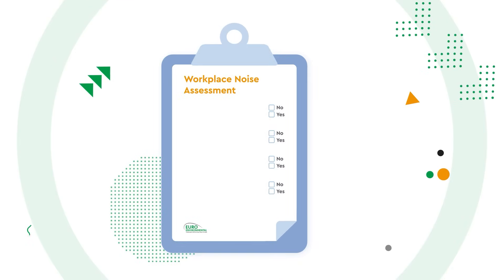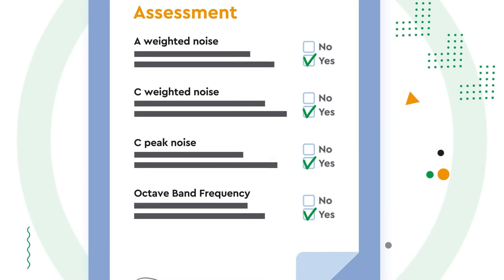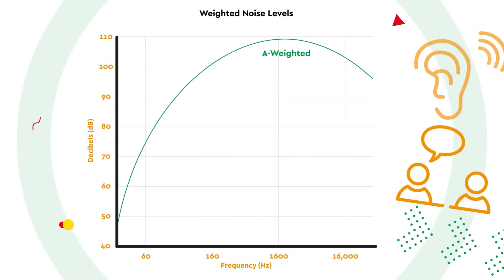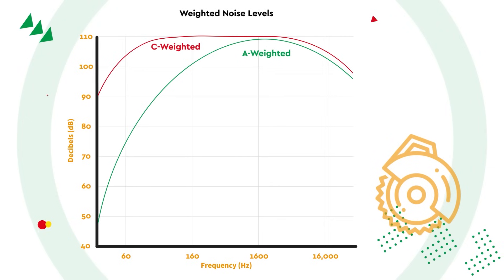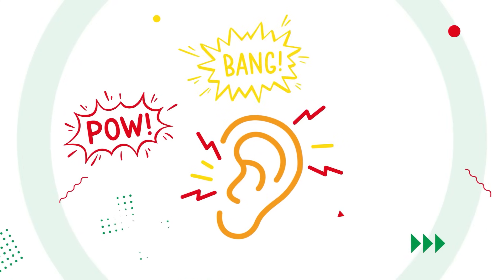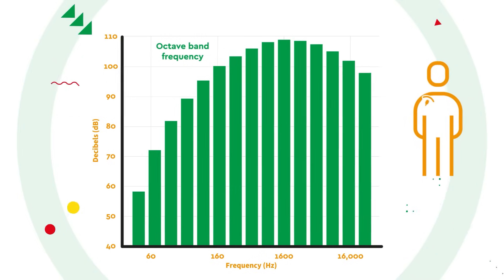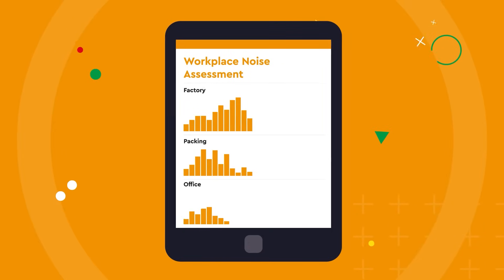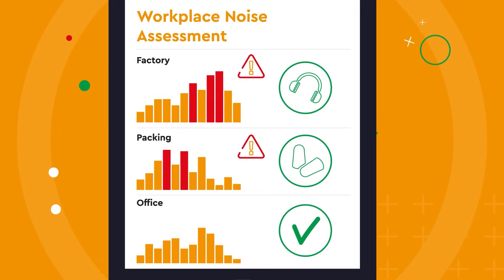Noise explainer part 2: How To Measure Noise Exposure In The Workplace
This is the second video in our 4-part explainer series on controlling noise exposure in the workplace.

In this short video, we explain the key measurements involved in a workplace noise survey and how they help assess the risk of harmful noise exposure. You'll learn about A-weighted and C-weighted average noise levels, peak sound measurements, and the purpose of octave band frequency analysis in evaluating hearing protection requirements.

Essential for anyone responsible for carrying out or interpreting workplace noise assessments in line with regulatory standards.